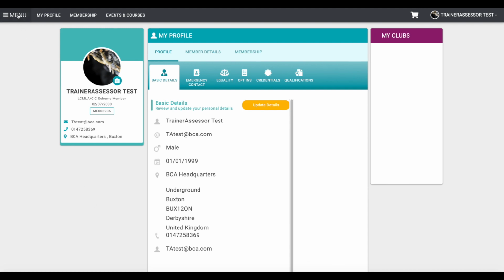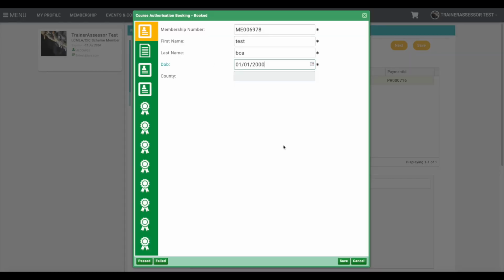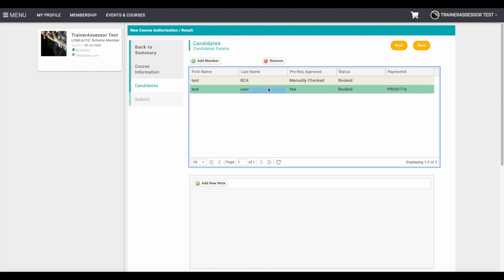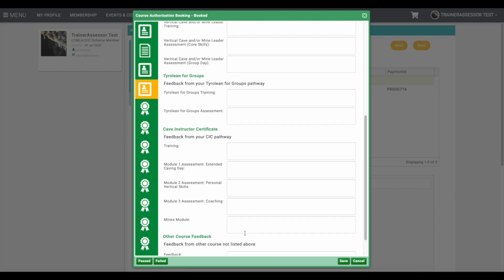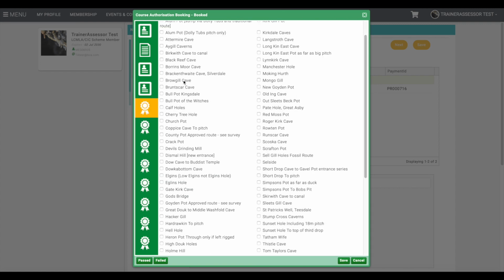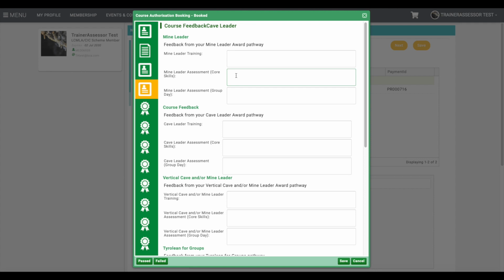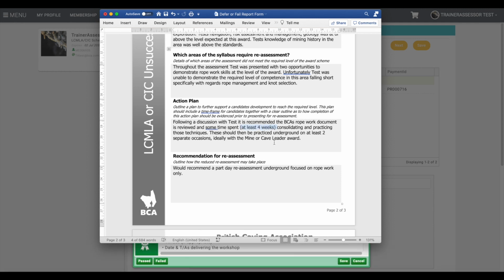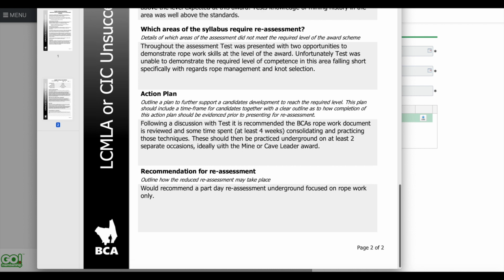Pass/Fail/Defer Candidates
Instructions for Trainer/Assessors. How to manage candidates booked onto your course. Pass/Fail/Defer candidates at the end of a course. Add feedback and/or sites to a candidates profile and how this looks for the candidate.